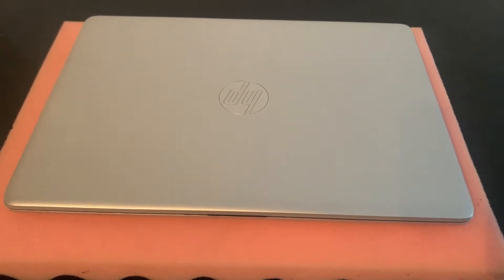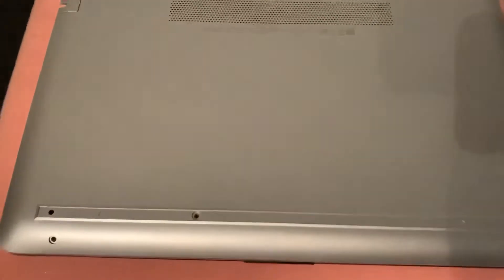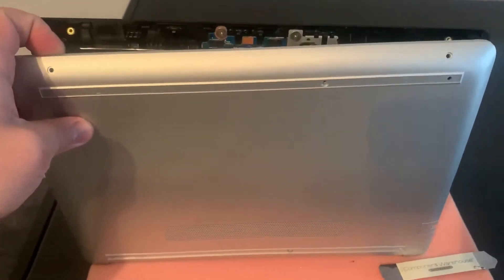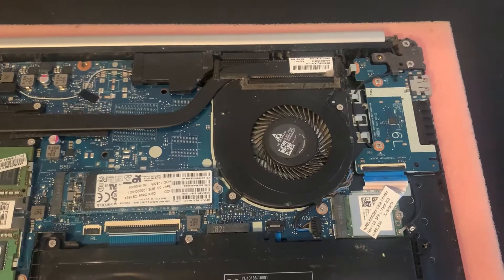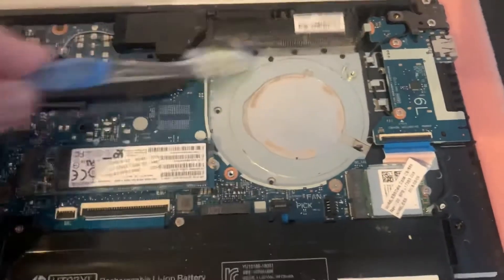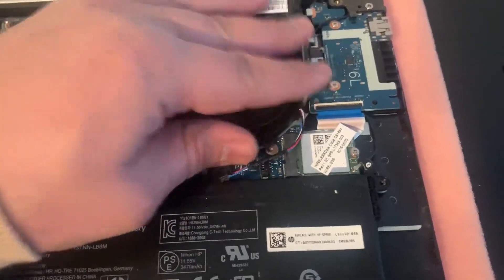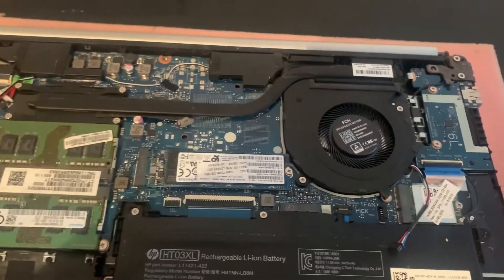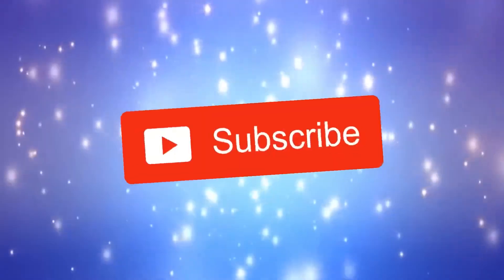HP 14 LAPTOP - HOW TO REPLACE A CPU COOLING FAN MAKING NOISE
Hi guys, In this tutorial, you will learn how to replace the noisy fan for your HP 14 Laptop.